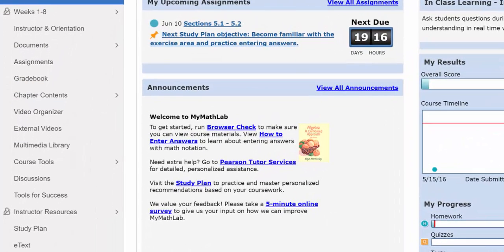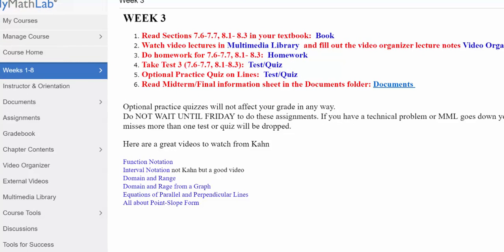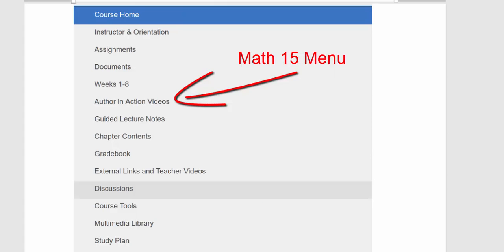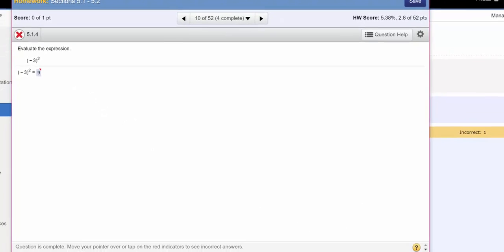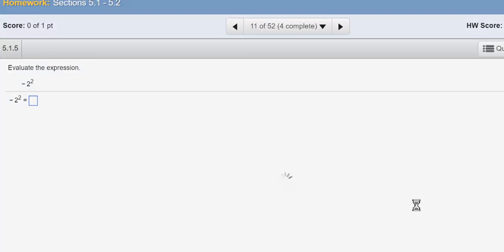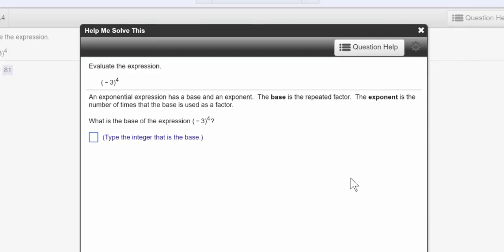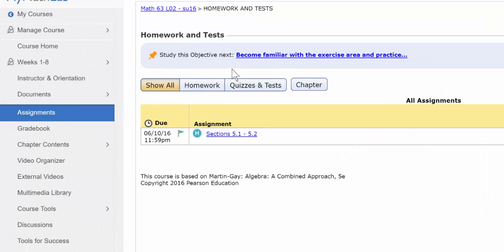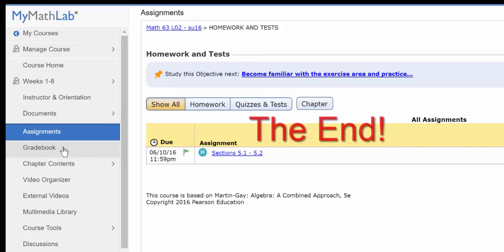Orientation to MML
orientation to mml 2016